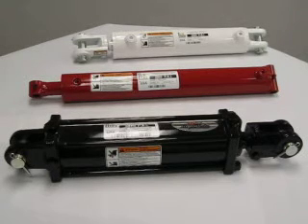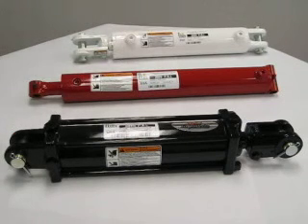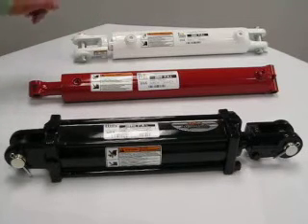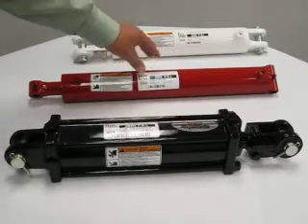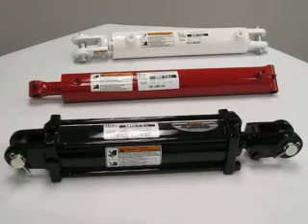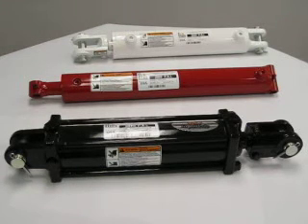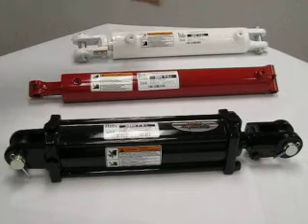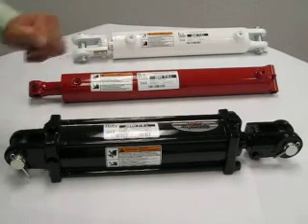Basic Cylinder Terminology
Prince will describe some basis terminology around cylinders